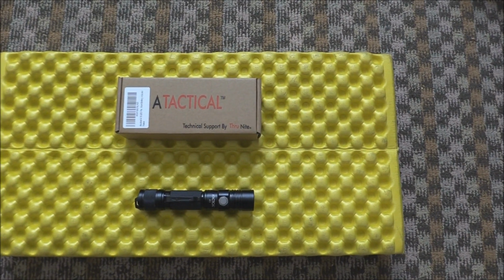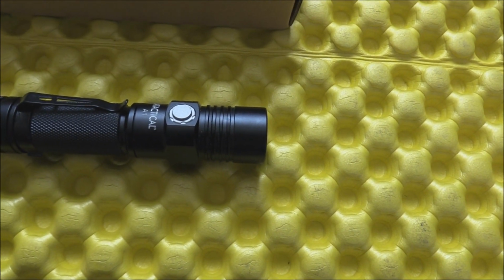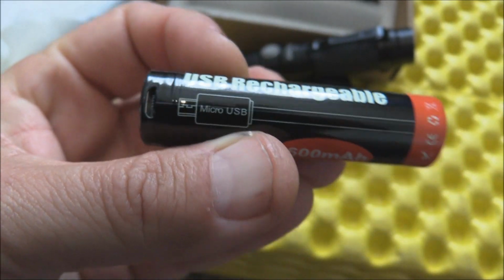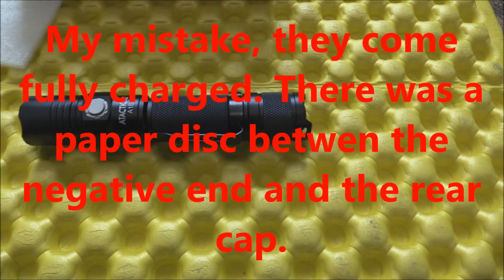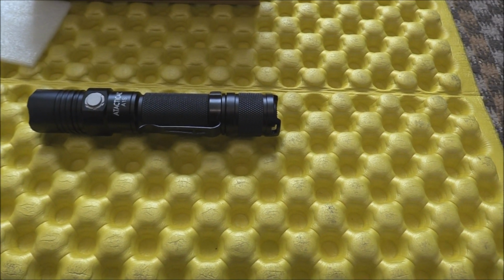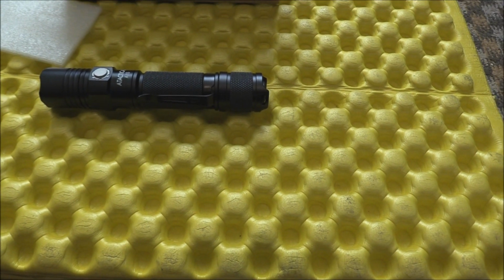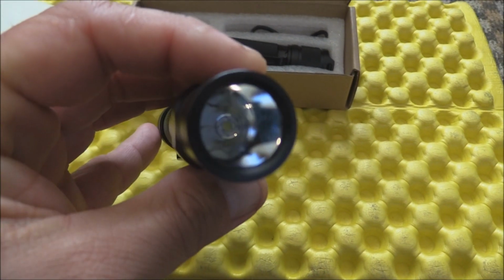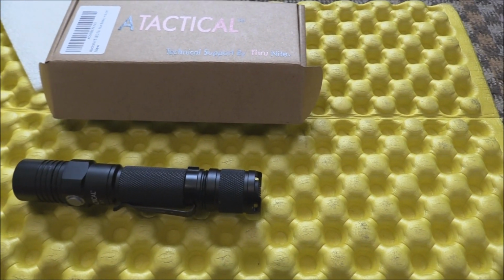The new ATACTICAL flashlight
The light